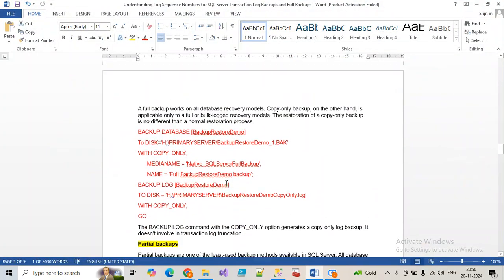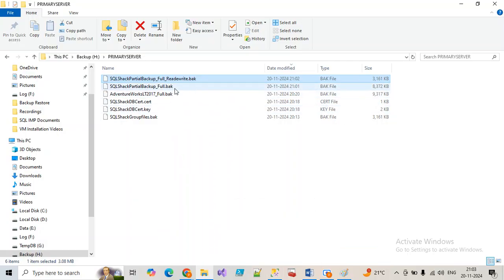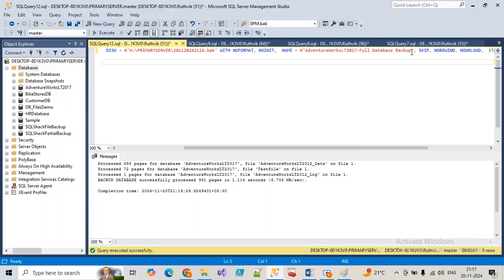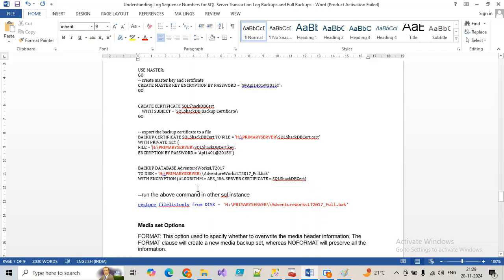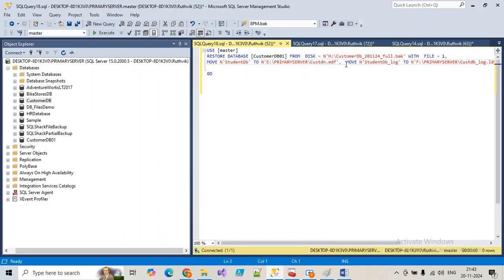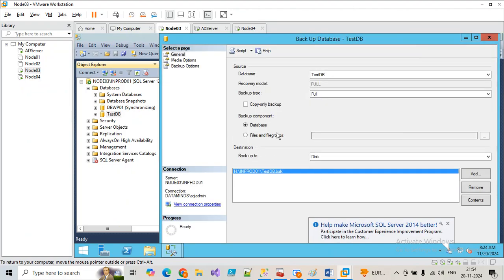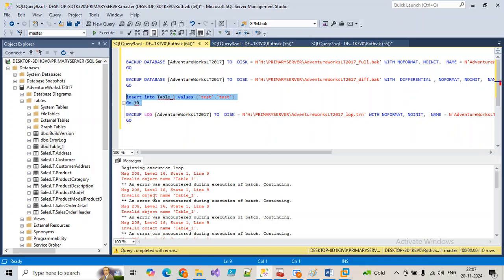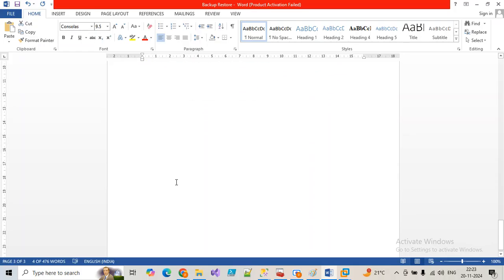SQL DBA Class 20 – Partial Backup & Filegroup Backups | When, Why, and How (Real-Time SQL DBA)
In SQL DBA Class 20, we explain Partial Backups and Filegroup Backups in detail with real-time SQL Server examples.

🔥 Topics Covered:
• What is a Partial Backup in SQL Server?
• When and why Partial Backups are used
• Difference between Partial Backup vs Full Backup
• What are Filegroup Backups?
• Why Filegroup backups are important for VLDBs
• Read-Only vs Read-Write Filegroups
• Real-time production scenarios where DBAs use filegroup-level backups
• Restore sequence for Partial and Filegroup backups
• Common interview questions asked in MNCs

📌 Included Scripts:
✔ Partial backup command
✔ Filegroup backup command
✔ Restore sequence examples

This class is part of the SQL Server DBA Beginner to Advanced Training Series.